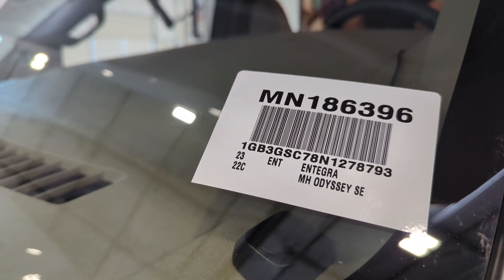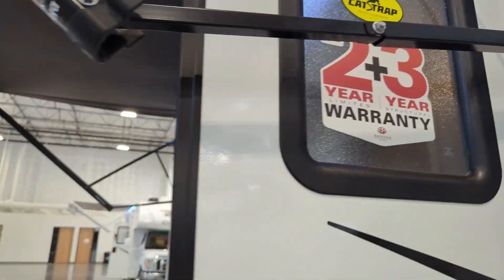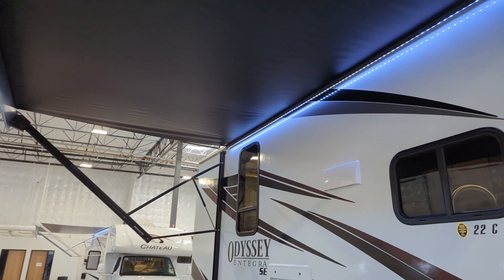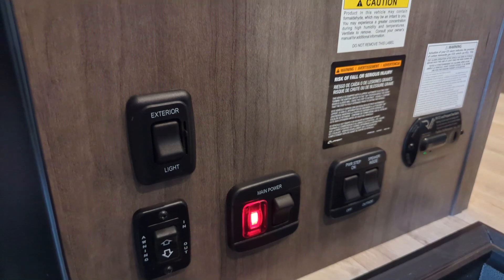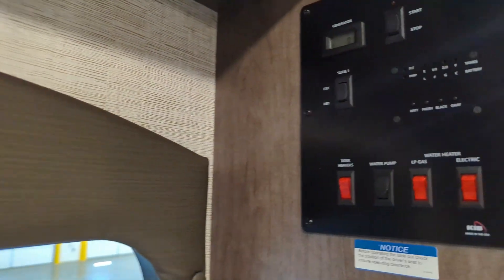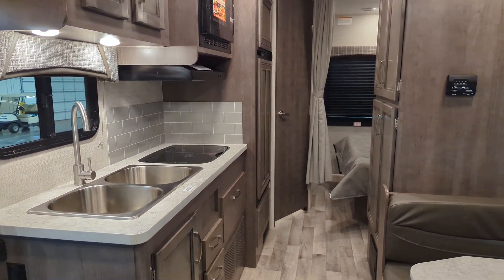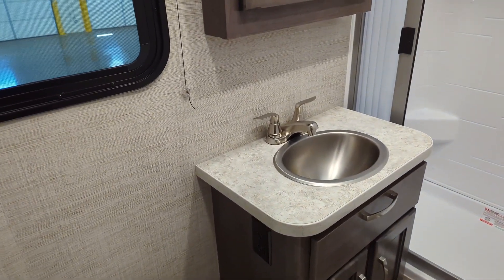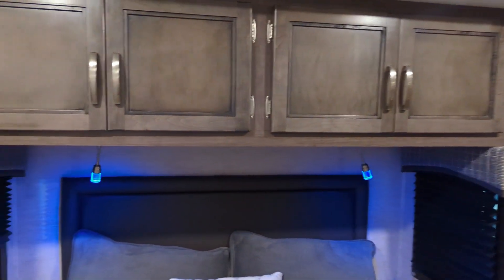2023 Entegra Odyssey 22C - BEST PRICED CLASS C RV. BRAND NEW floorplan. Introductory pricing.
Introducing the BRAND NEW 2023 Entegra Odyssey 22-C on the CHEVY Chassis - the BEST priced class C RV on the market today!

Are you in the market for an RV that offers style, comfort, and affordability? Look no further than the Entegra Odyssey 22-C. With its sleek design, spacious interior, and top-of-the-line features, this RV is sure to impress even the most discerning of travelers.

From the moment you step inside, you'll be amazed by the attention to detail and the luxurious feel of the Odyssey 22-C. With its comfortable sleeping quarters, fully-equipped kitchen, and modern amenities, you'll have everything you need to make your next adventure one to remember.

And the best part? The Entegra Odyssey 22-C is priced to fit your budget, without sacrificing quality or style. You won't find a better deal on a class C RV anywhere else.

So what are you waiting for? With our in-depth analysis, you'll see why this RV is the perfect choice for your next trip.